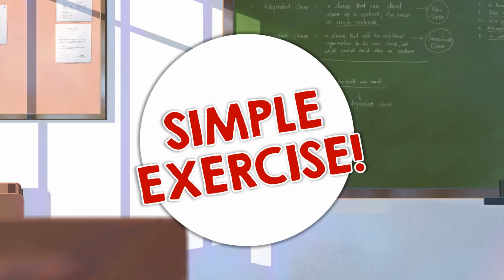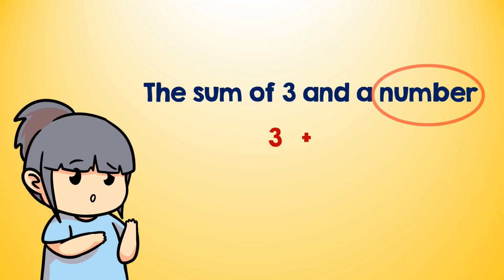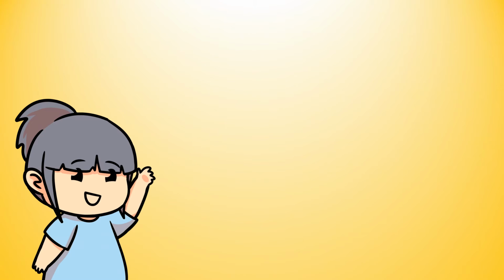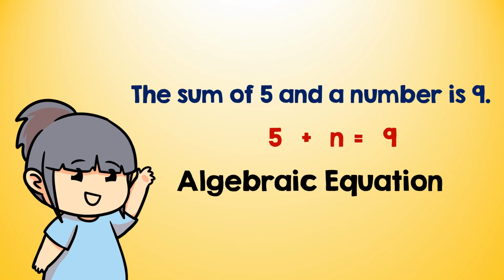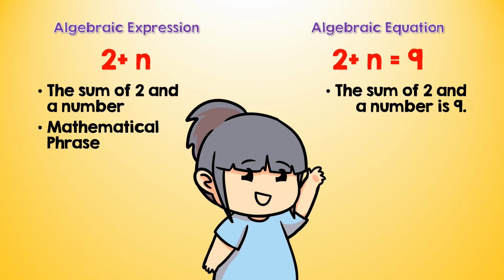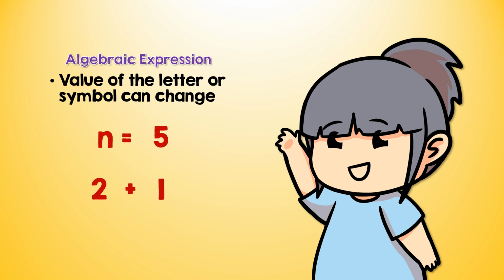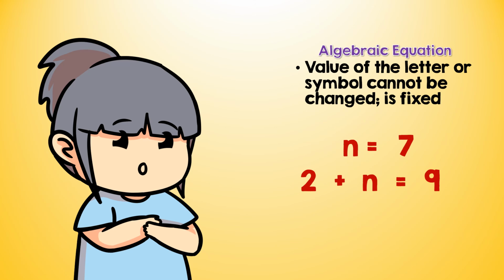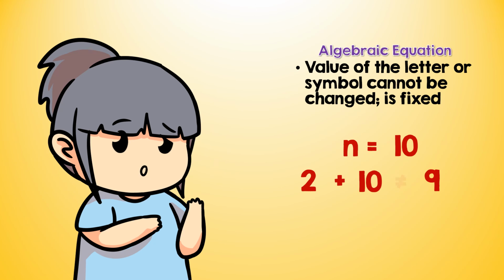Difference between Algebraic Expression and Algebraic Equation (with Examples)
Math 2nd Sem final output. For Academic Purposes only. || Oh no... I'm sorry. I just realized how loud the background music was after uploading. The app won't let me set it any lower or it's basically mute.

BG Music and Art, not mine. Programs used Powerpoint Presentation and PowerDirector.